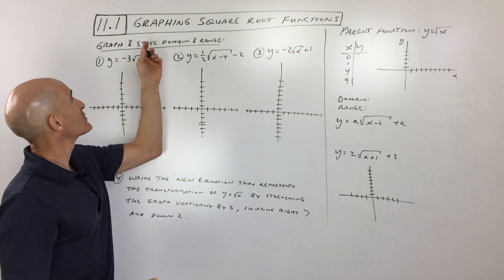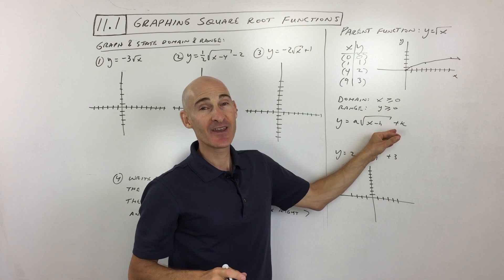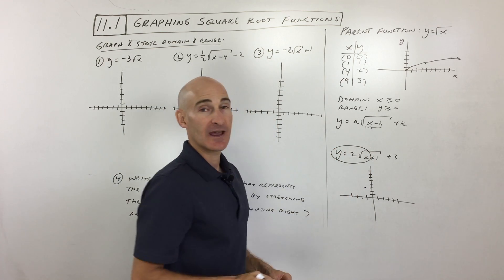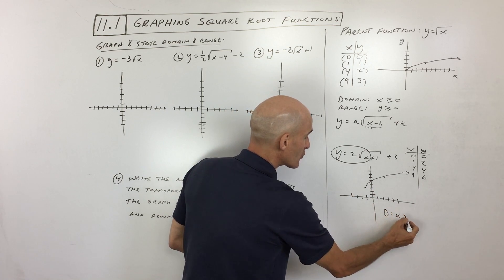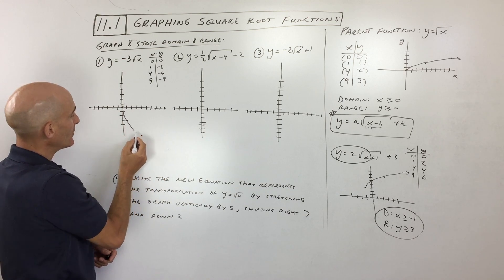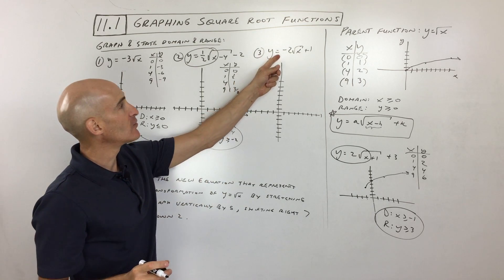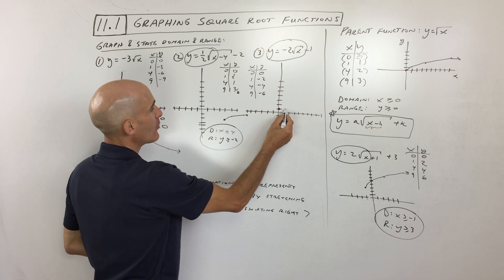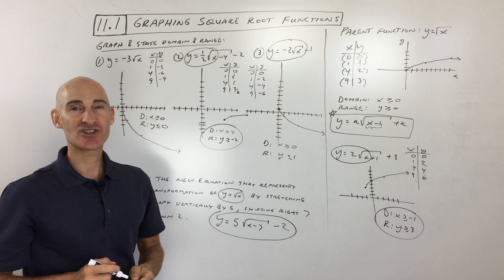Square Roots Graphing (Learn Algebra 1)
In this video, you'll learn all about graphing square root functions, starting with the parent function y = √x. We'll explore how to transform these graphs using the general form y = a√(x-h) + k, covering vertical stretches/shrinks, reflections, and horizontal/vertical shifts.

Discover how the 'a', 'h', and 'k' values impact the graph's shape and position. We'll go through several examples, demonstrating how to create a table of values, plot points from a shifted origin, and determine the domain and range of each transformed square root function. Plus, we'll tackle a word problem to help you write an equation given specific transformations!

In this video, you'll learn:

The basic parent function of a square root graph (y = √x).
How 'a' affects vertical stretch, shrink, and reflection over the x-axis.
How 'h' causes horizontal shifts (left or right).
How 'k' causes vertical shifts (up or down).
Step-by-step examples of graphing transformed square root functions.
How to find the domain and range of any square root function.
Working backward to write an equation from given transformations.
Timestamps:

0:00 Introduction to Graphing Square Root Functions
0:15 The Parent Function: y = √x (Table, Graph, Domain, Range)
1:00 General Form of a Square Root Function: y = a√(x-h) + k
1:30 Understanding 'a': Vertical Stretch, Shrink, and Reflection
2:00 Understanding 'h': Horizontal Shift (Opposite Effect)
2:25 Understanding 'k': Vertical Shift (Same Effect)
2:50 Example 1: Graphing y = 2√(x+1) + 3 (Shifted Left 1, Up 3, Stretched)
4:50 Domain and Range for Example 1
5:20 Example 2: Graphing y = -3√x (Reflected and Stretched)
6:30 Domain and Range for Example 2
7:40 Example 3: Graphing y = ½√(x-4) - 2 (Shifted Right 4, Down 2, Shrunk)
9:15 Domain and Range for Example 3
9:40 Example 4: Graphing y = -2√x + 1 (Reflected, Stretched, Up 1)
10:50 Domain and Range for Example 4
11:20 Word Problem: Writing an Equation from Transformations
12:10 Conclusion & Next Steps
Perfect for Algebra 1 and Algebra 2 students looking to master square root function graphs!